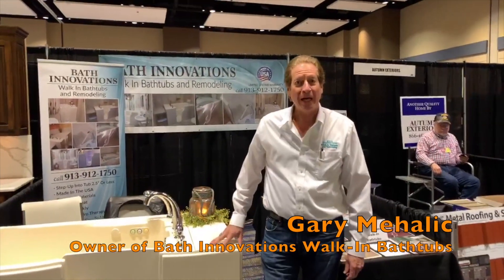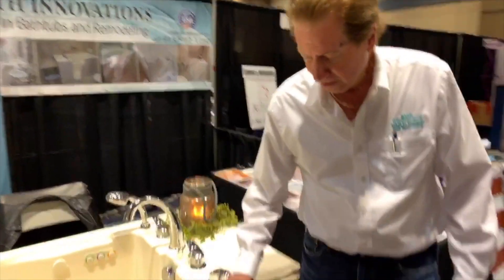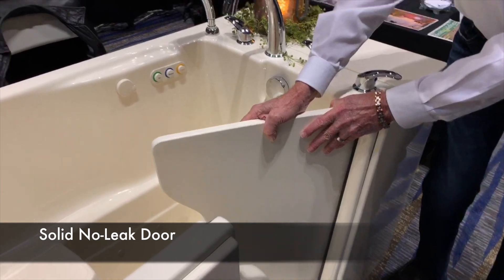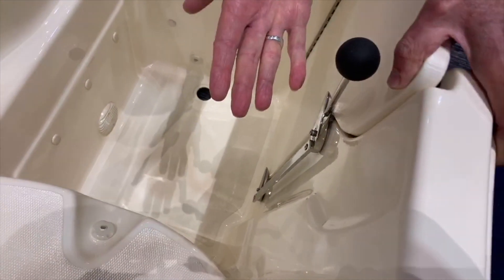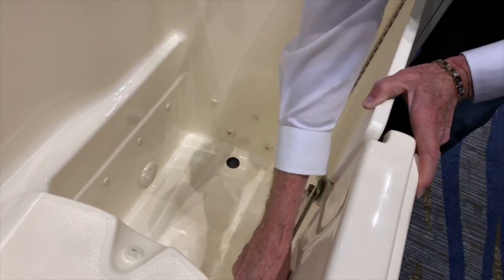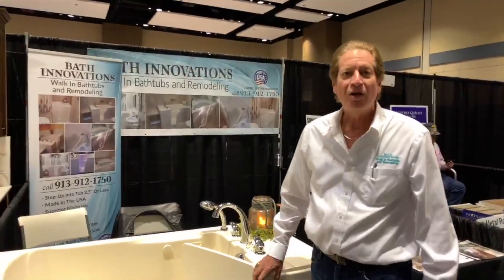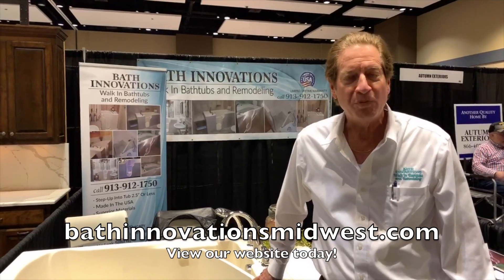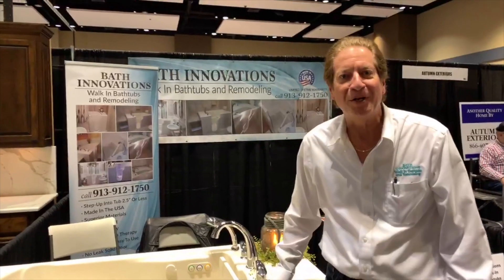Bath Innovations Home Show Video 2018